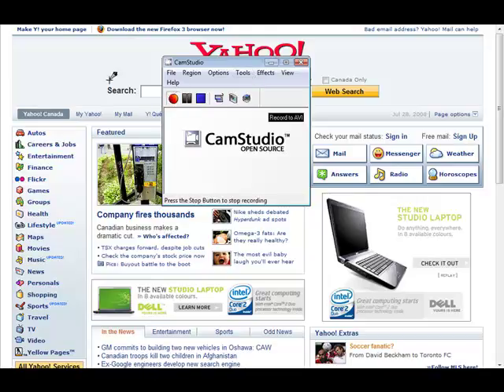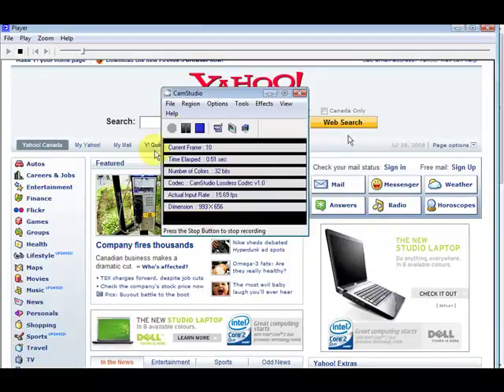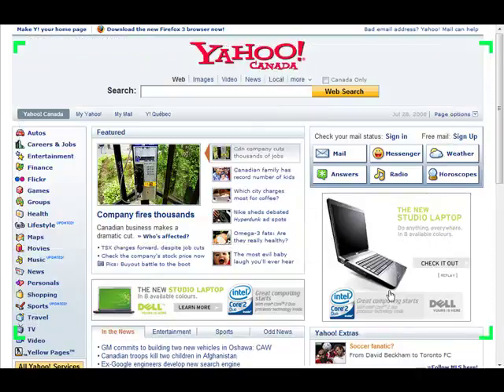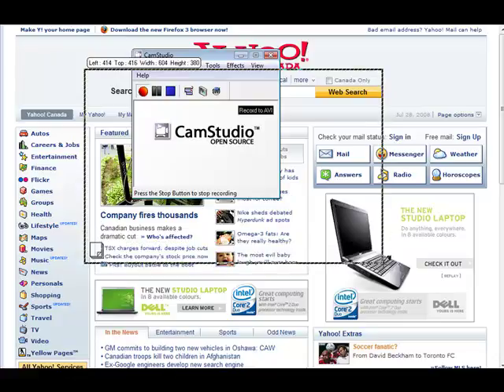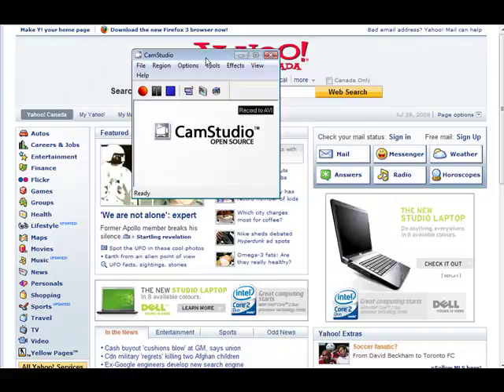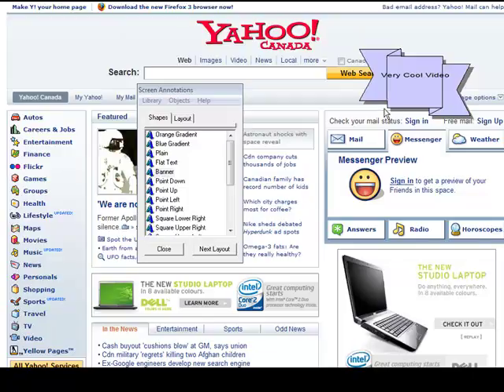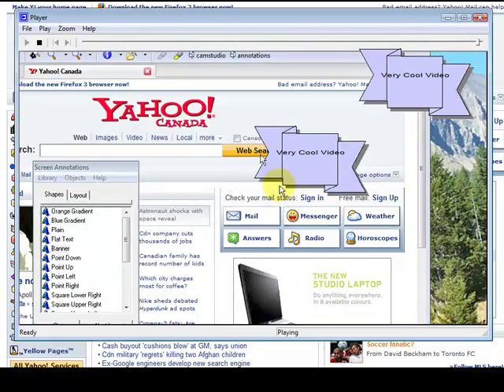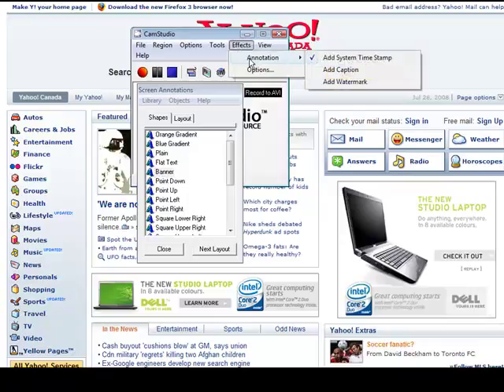camstudio 1 money online ph 2